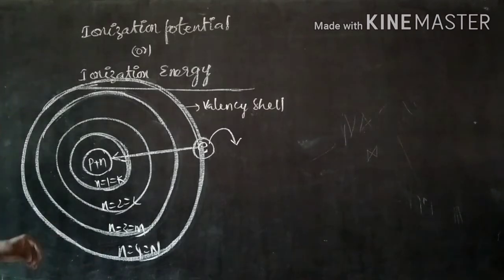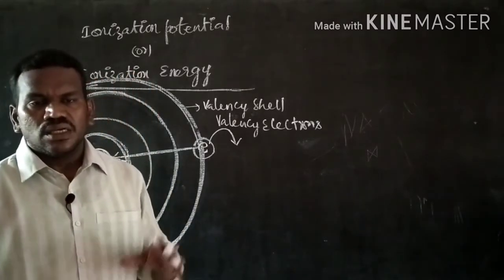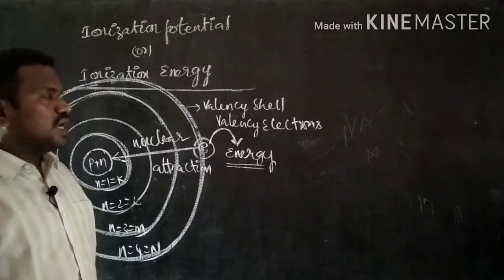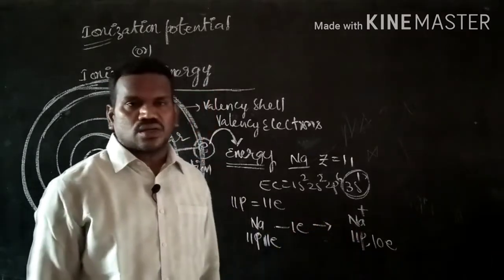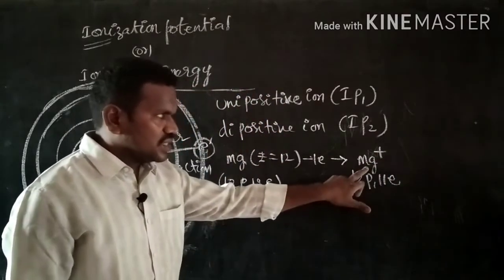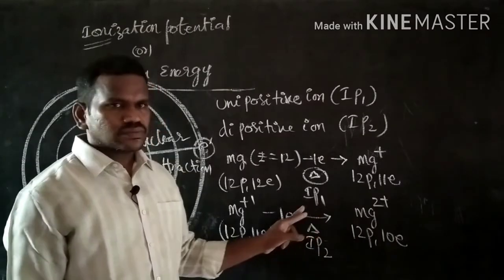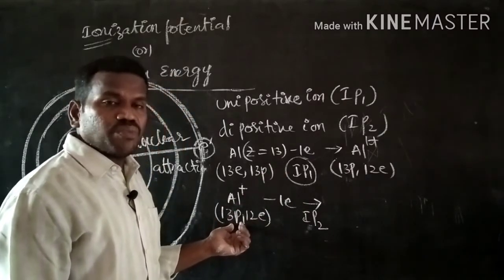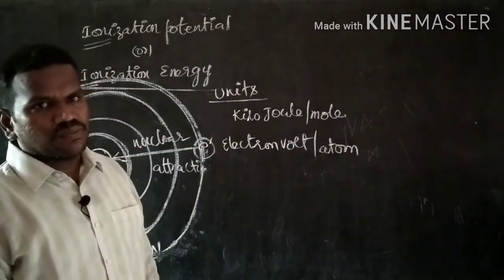Ionisation Energy and Units / M.V. SASI BABU